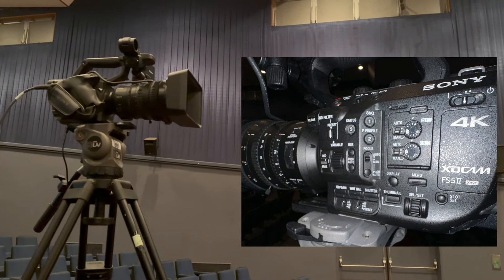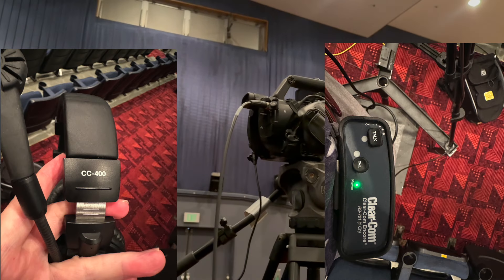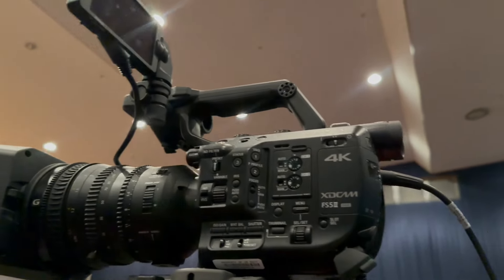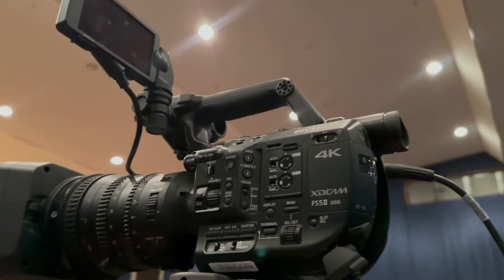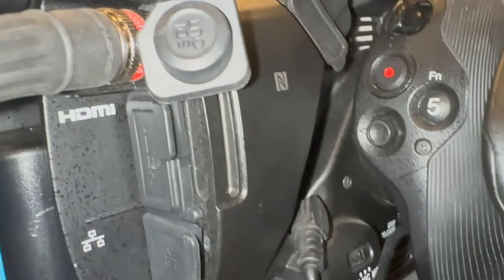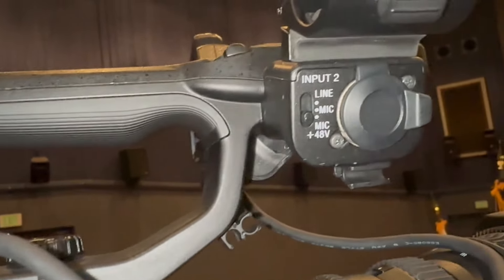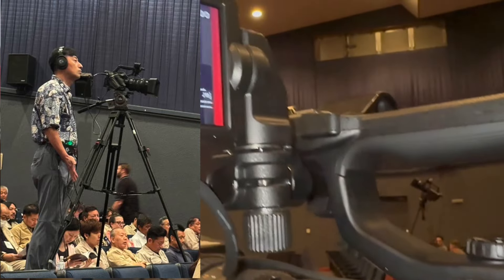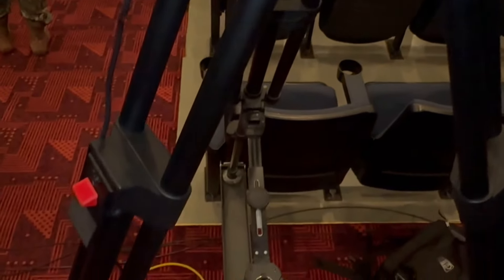Exploring the Sony FS5 II, A Real-World Shooting Experience 20240712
The Sony FS5 II features a Super 35 Exmor CMOS sensor, 4K HDR recording, high frame rates, HDR with HLG and S-Log2/3, Variable ND Filter, modular design, and 4K RAW output.